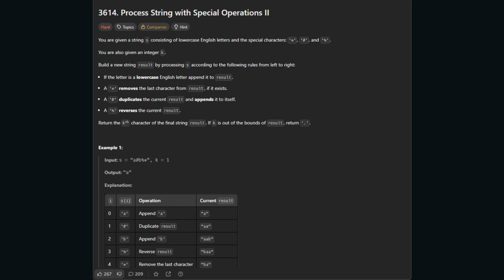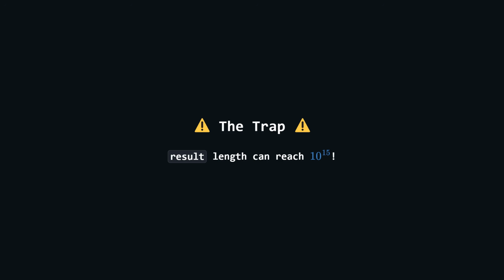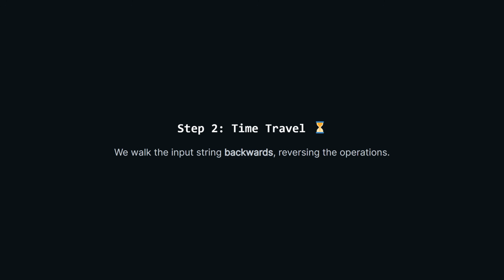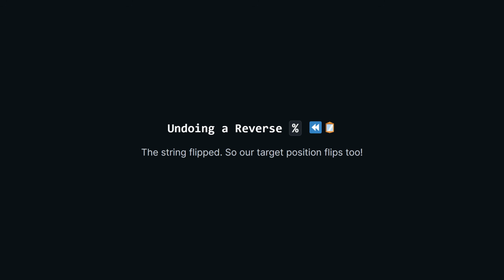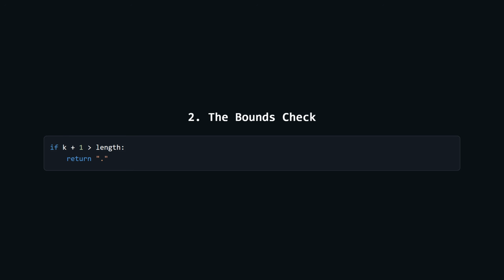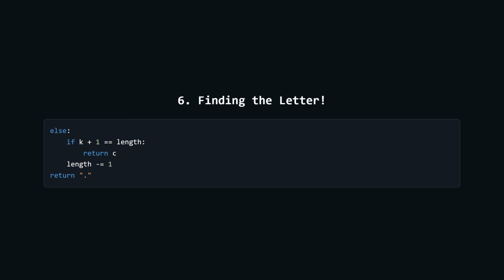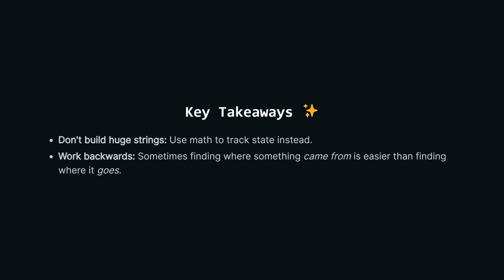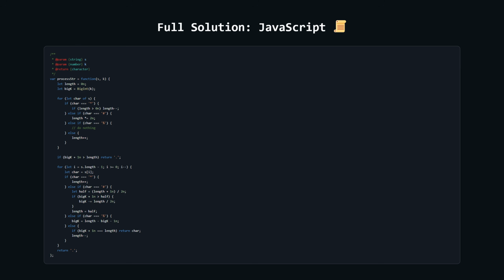3614. Process String with Special Operations II | Leetcode Daily - Python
In today's daily challenge, we solve LeetCode 3614 Process String with Special Operations II, a tricky Hard level problem. Since the final string can grow up to 10 to the 15th power in length, a standard forward simulation will cause an instant memory limit crash. Instead, we use a brilliant time complexity O(N) and space complexity O(1) trick: working entirely in reverse! By first calculating the total length and then tracing our target index k backwards through the appends, deletes, duplications, and string reversals, we find the exact character efficiently. Watch this complete algorithm breakdown featuring fully optimized Python, Java, C++, and JavaScript solutions to ace your next technical coding interview!